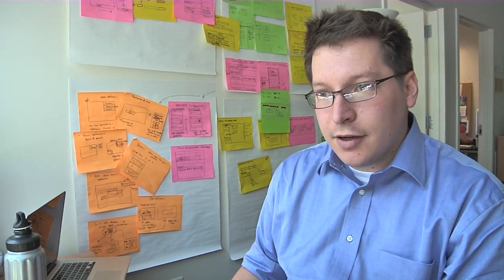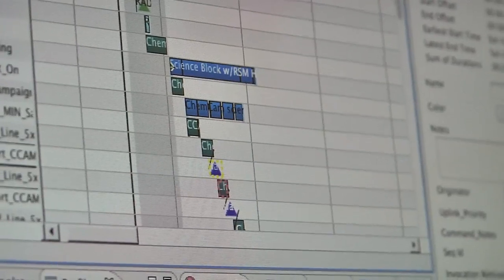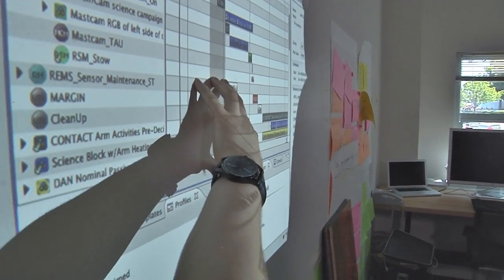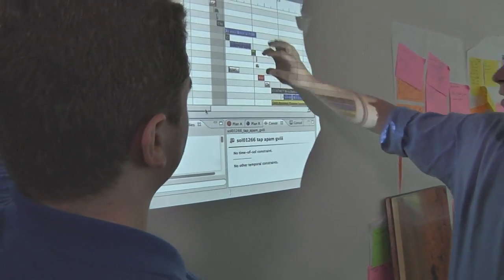Mars Science Laboratory InterfaCE (MSLICE) video footage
Footage of MSLICE, the planning software that ensures that mission scientists can work closely with engineers to create a plan that will maximize scientific data and be safe for the rover to perform.